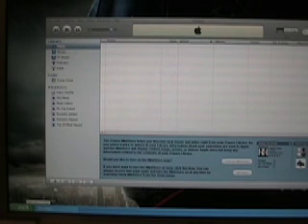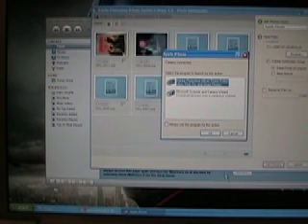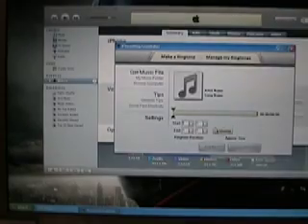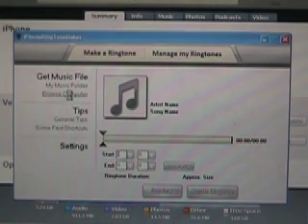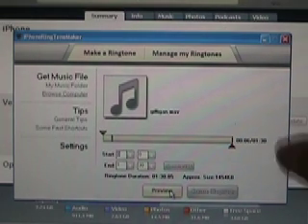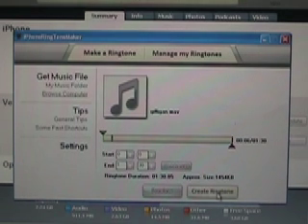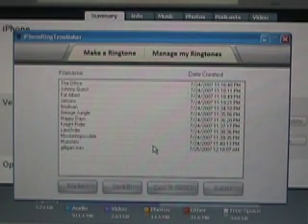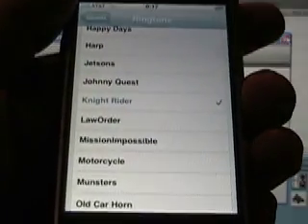Add custom ringtones to your iPhone with iPhoneRingtoneMaker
While the ringtones on the iPhone for the most part are pretty decent, I prefer to use theme songs from my youth or favorite movies on my devices so I was disappointed that custom ringtone support was not available. I saw there was some complicated method to get custom ringtones that required a bit of effort and risked bricking your device, so I figured I would wait for Apple to come around. Ryan posted the news on Mobility Beat that an inexpensive application is now available that allows you to create custom ringtones. I immediately went over to the Efiko Software site to find out more about iPhoneRingToneMaker and went ahead and purchased it for US$9.95 (50% introductory special). I was a bit skeptical since it seemed just too easy to create a ringtone, but as you can see in the YouTube video that I shot of the process it really is quite simple. You just have to love developers who get these functions working for us so quickly.